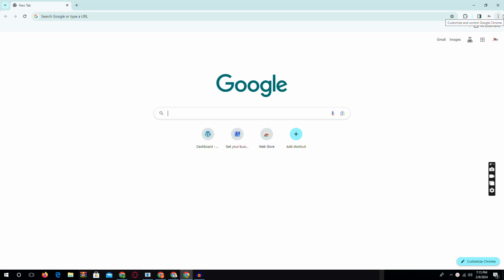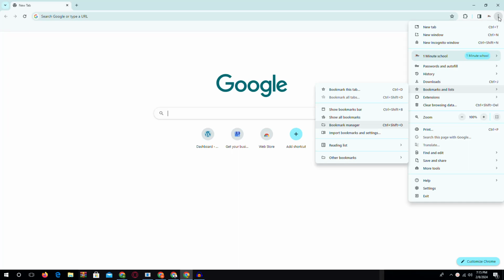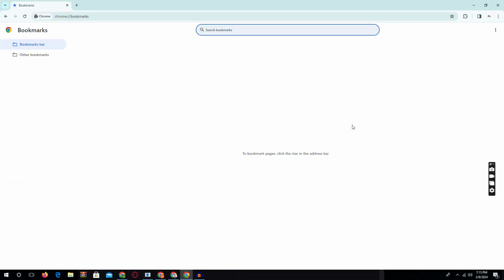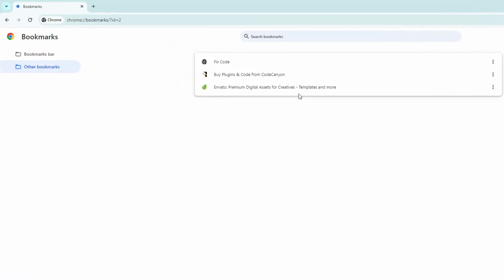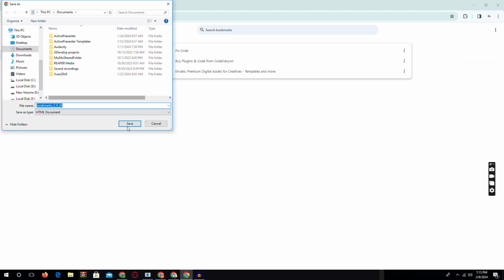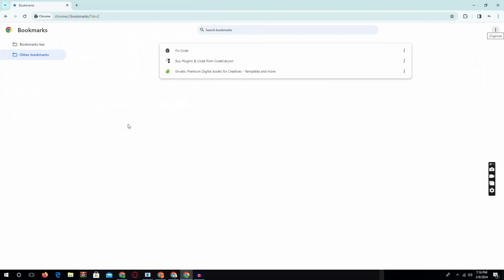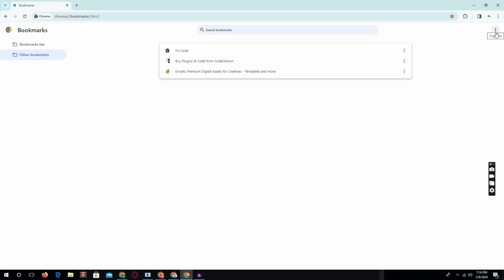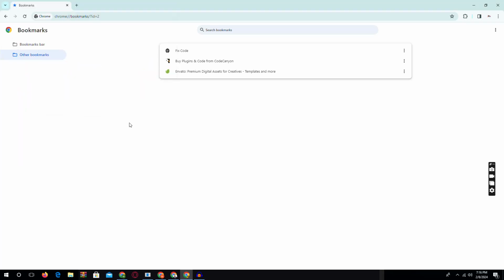How to Export Bookmarks from Chrome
In this quick tutorial, learn the simple steps to export your bookmarks from Google Chrome hassle-free! Whether you're switching browsers or just want to backup your bookmarks, this guide has got you covered.

In just a minute, you'll discover how to navigate through Chrome's settings menu to access the bookmark manager and export your bookmarks as an HTML file. Say goodbye to the worry of losing your saved sites and hello to easy access across devices!

Don't miss out on this essential tip to streamline your browsing experience. Watch now and ensure your bookmarks are securely backed up and accessible whenever you need them. 🚀